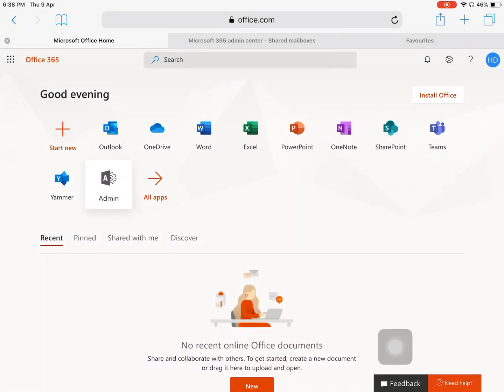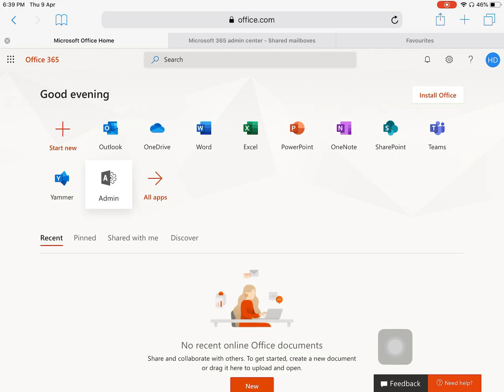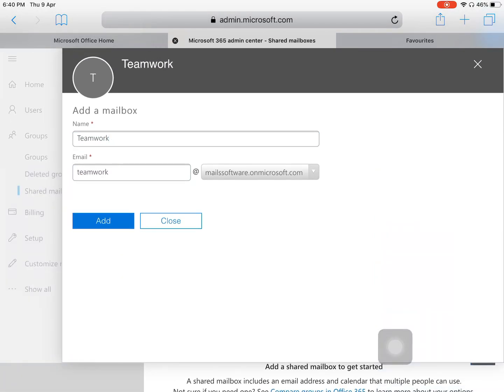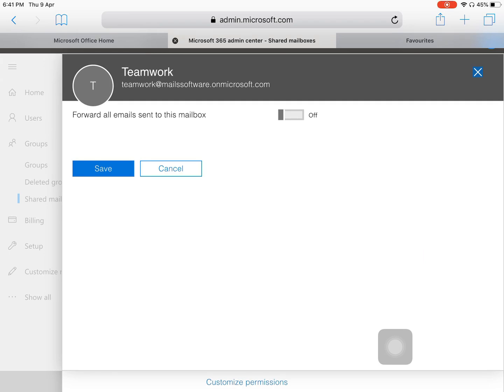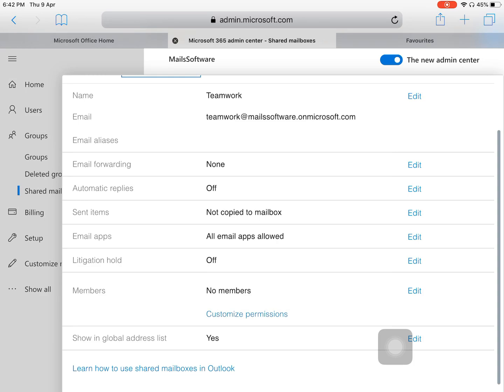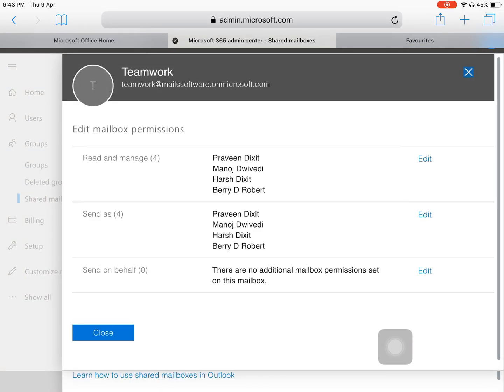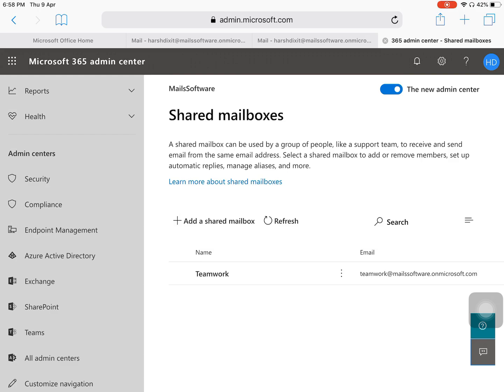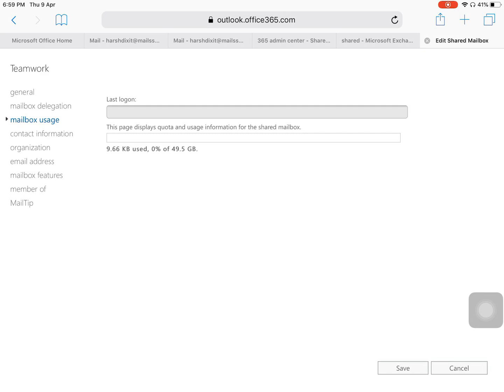What is Shared Mailbox in Office 365 - How to Create, Modify or Delete Shared Mailboxes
Learn what is shared mailbox and how to create, edit or delete the shared mailbox. Also i have explained how to add members to Shared mailboxes in Office 365